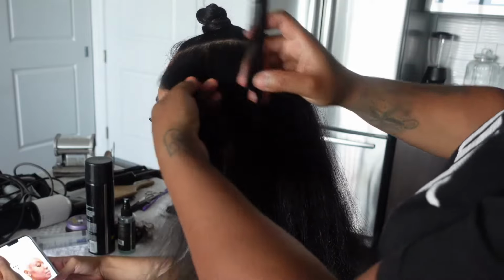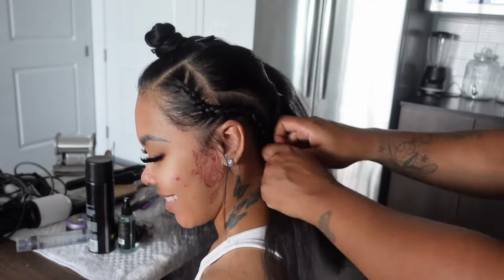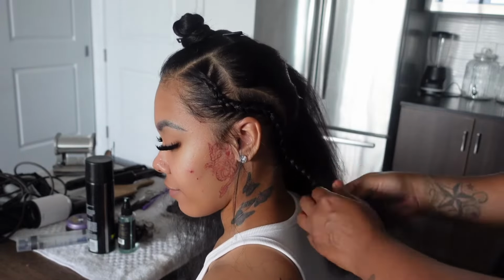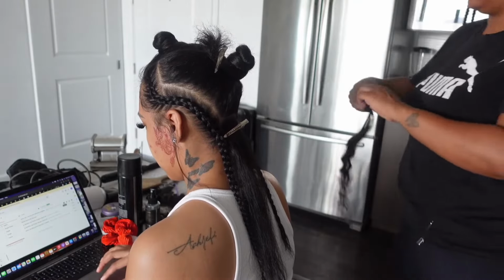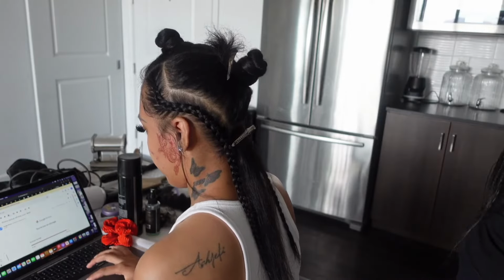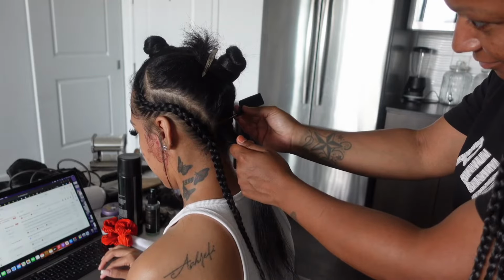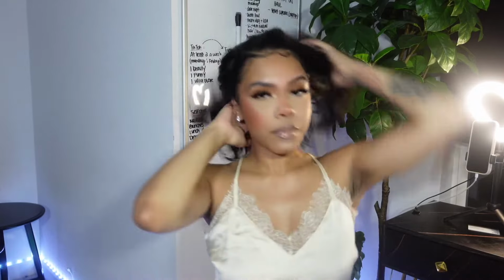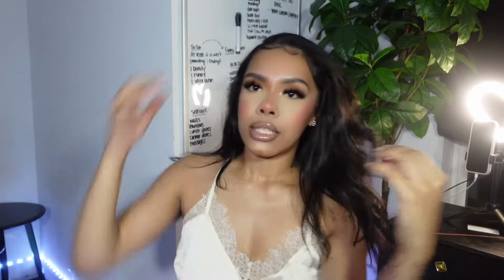TRYING TO INSTALL MY DEEP WAVE TAPE INS THE FIRST TIME! ft YWIGS